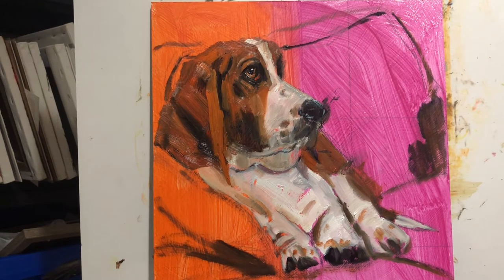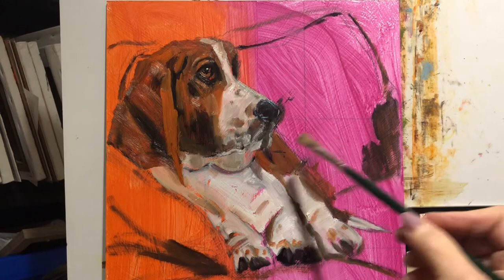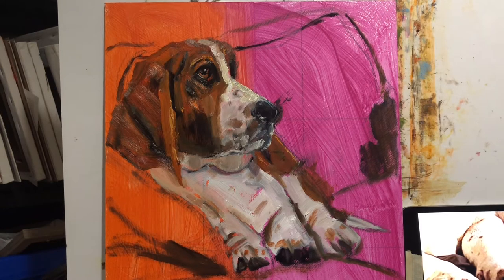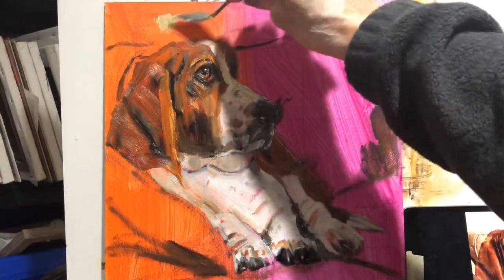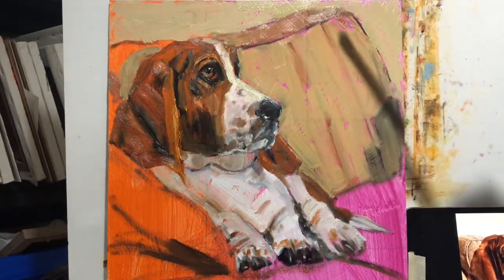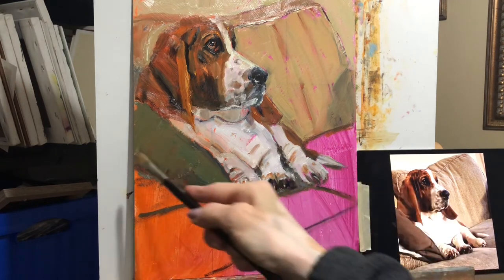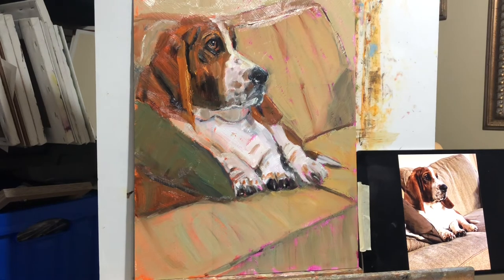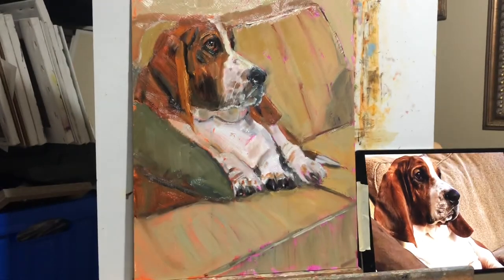Part 2 Dog Painting. Basset Hound